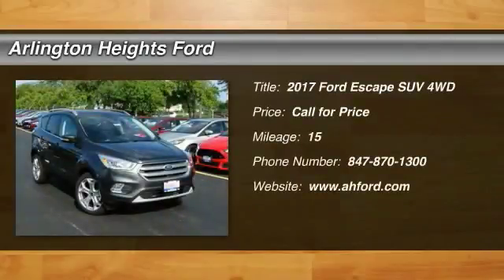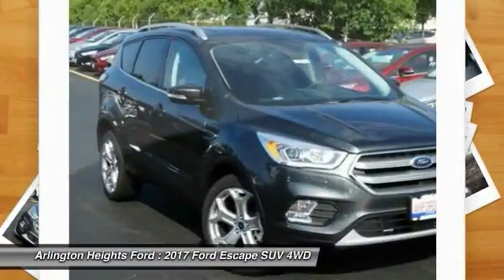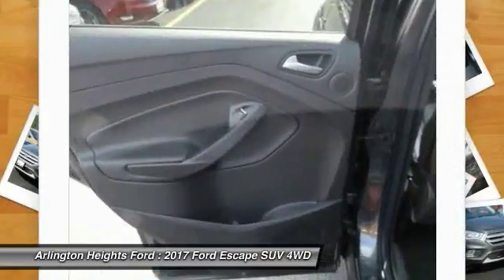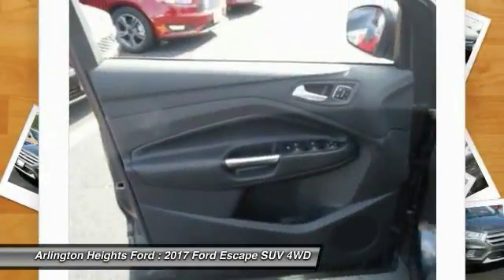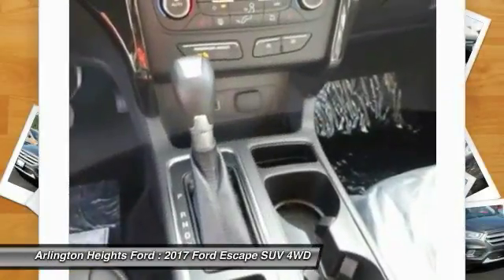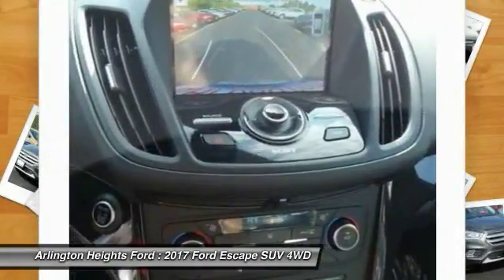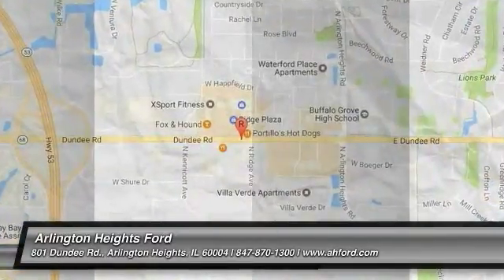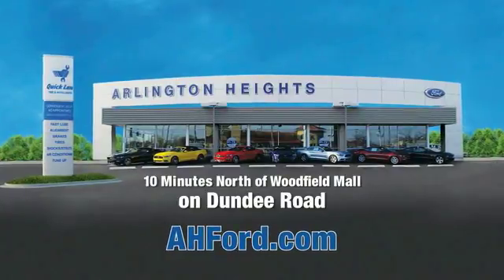2017 Ford Escape Arlington Heights IL 0A172211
2017 Ford Escape Titanium

801 Dundee Rd.

4WD. With great visibility, everything is in plain view. Mileage Maximizer. Take your hand off the mouse because this charming 2017 Ford Escape is the gas-saving SUV you've been hunting for. It is nicely equipped with features such as 4WD. Ford has established itself as a name associated with quality. This Ford Escape will get you where you need to go for many years to come. Price includes: $2,500 - Retail Customer Cash. Exp. 09/05/2017, $1,000 - Retail Bonus Customer Cash. Exp. 09/05/2017